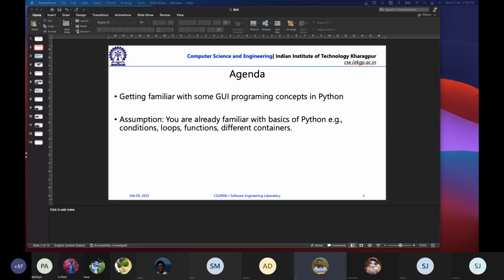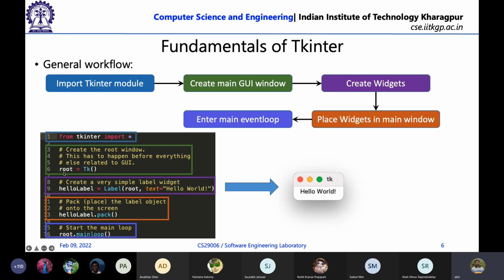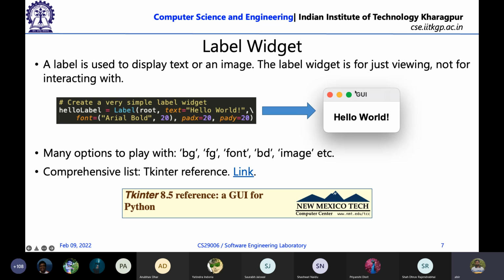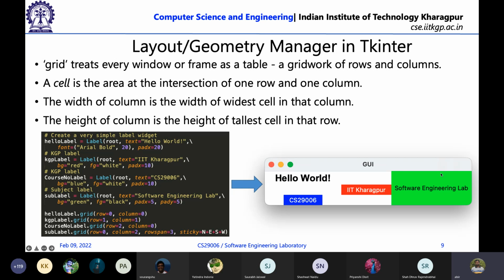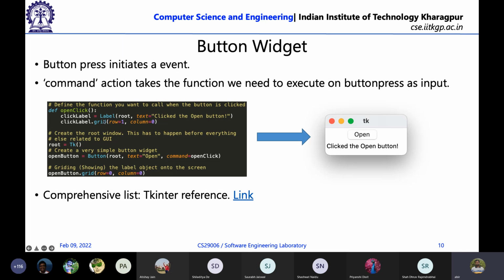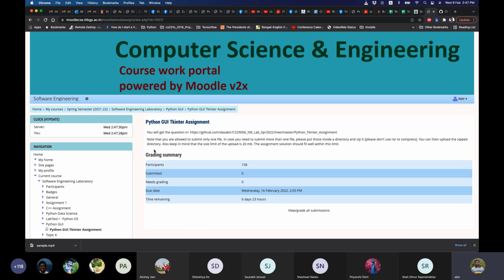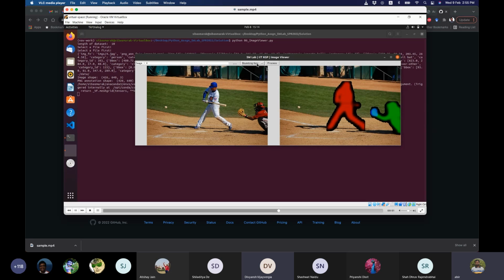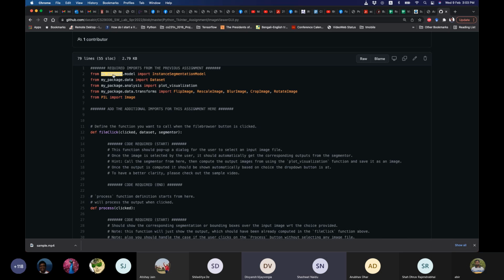04_Assgn04_2022-02-09_Wed